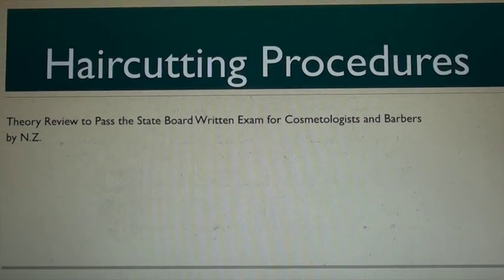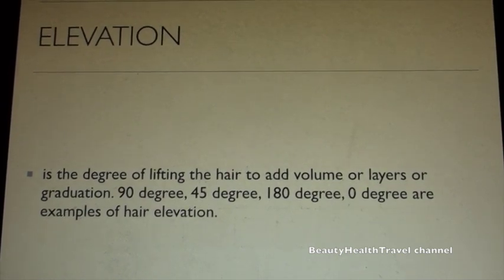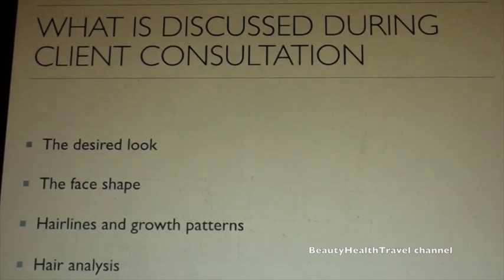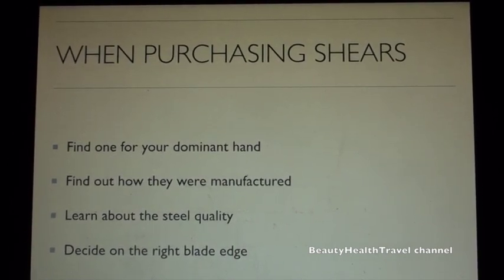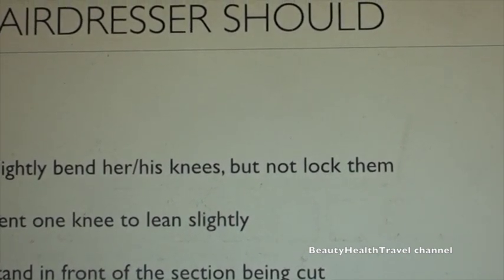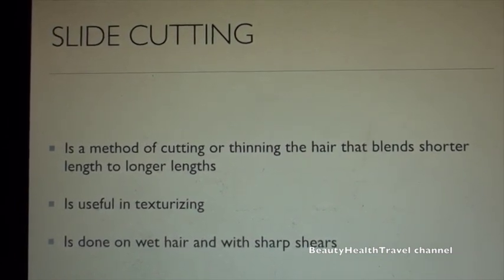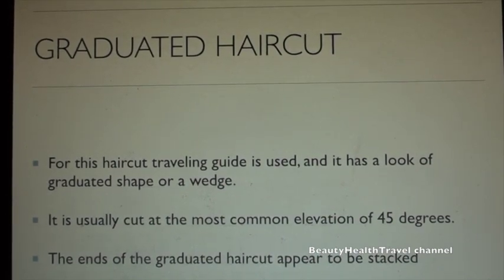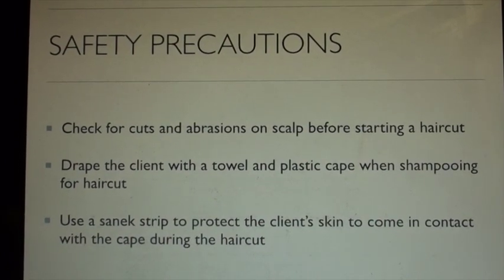(.36) Cosmetology: Haircutting Theory for State Board Written Test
Theory of haircutting procedures; the principles of haircutting: sectioning, combing, cutting, reference points of the scull, areas of the head, lines and angles: horizontal line, vertical lines, diagonal lines for haircutting: definition and explanations. Beveling and stacking, cutting techniques; elevation, layers, graduation, degrees of elevations, sections, partings, sub-sections, cutting line, guideline of haircuts; stationary and traveling guidelines; over-direction of haircut; technical explanation; client consultation; tools for haircutting; shears, texturizing shears, trimmers, clippers. Learn about the steel quality, and the hardness of the scissors, parts of the shears. Learn how to maintain the haircutting shears. Ergonamically designed shears will help you to avoid carpal tunnel syndrome. How should the client sit during the haircut? Haircutting safety. Texturizing, point cutting, notching, carving, free hand techniques, and razor guards; learn the technical tips and terminology of haircutting. What do you need to know about Cutting curly hair? This haircut theory class video is for cosmetologists and beauty school students, hairdressers who would like to pass the state board exam to get the cosmetology and barber license. Video by BeautyHealthTravel channel N.Z.